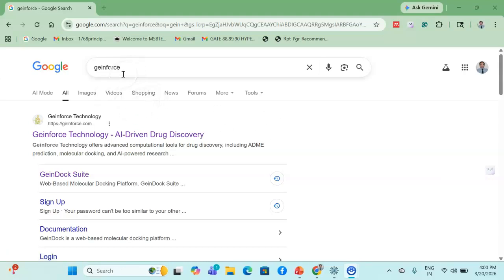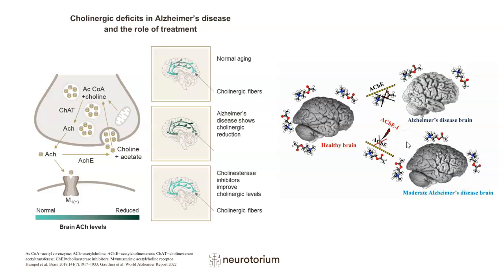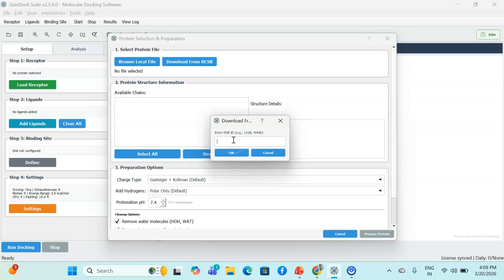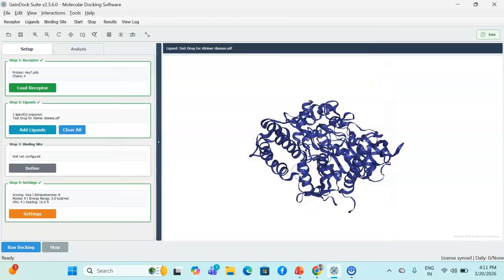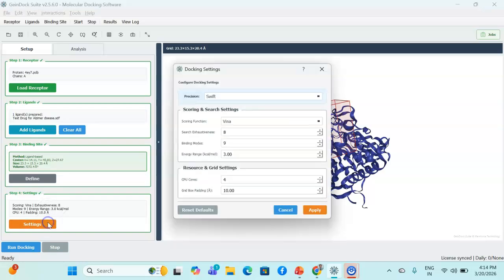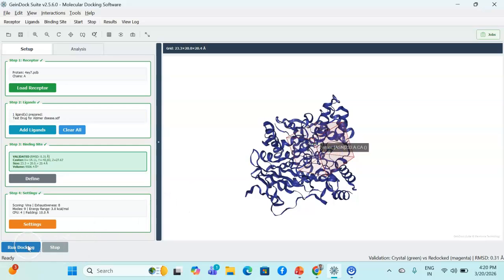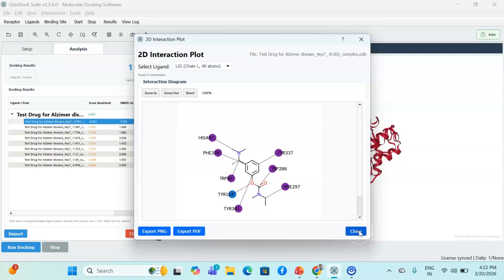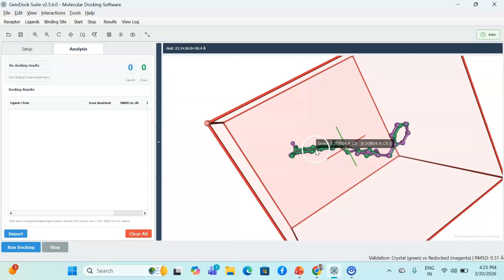Molecular Docking Demonstration using Free Tool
Molecular Docking Tutorial
How to perform molecular docking in free
Molecular docking using Gien dock Suite